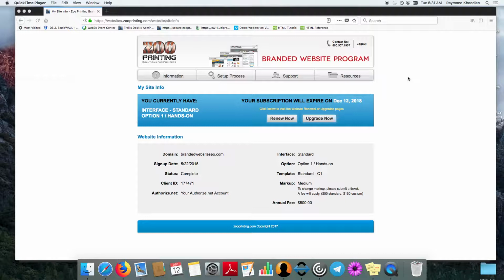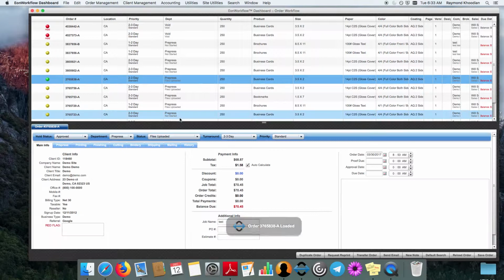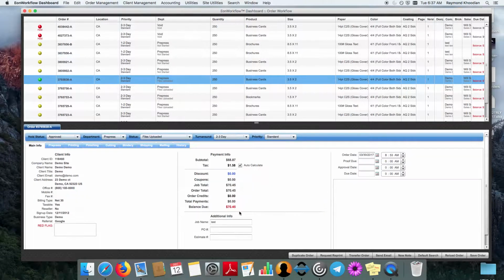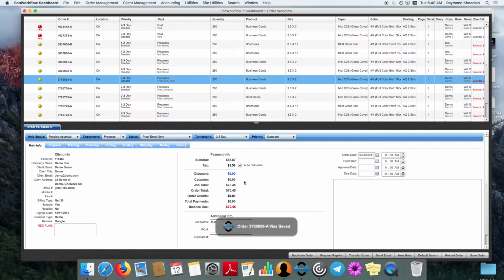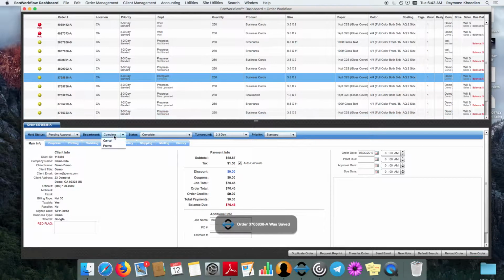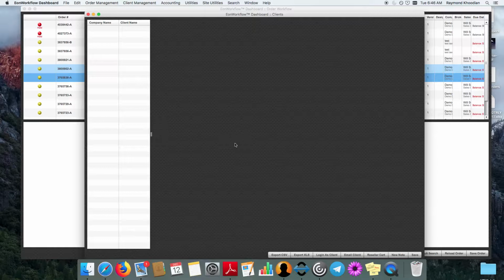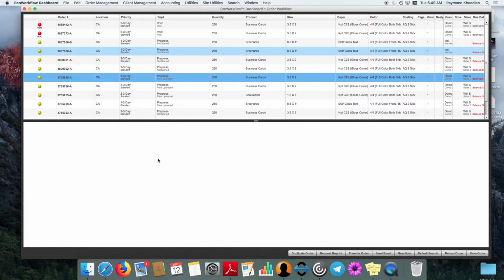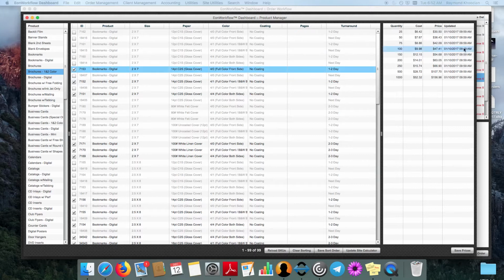Option 1 Training 1080p for Branded Website